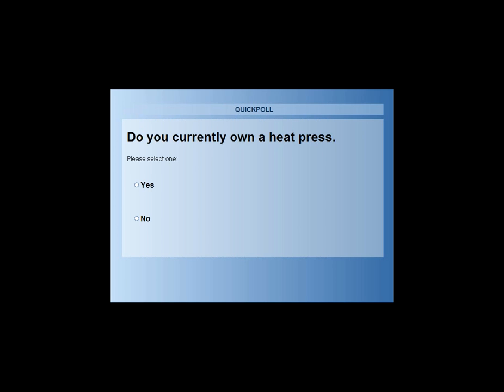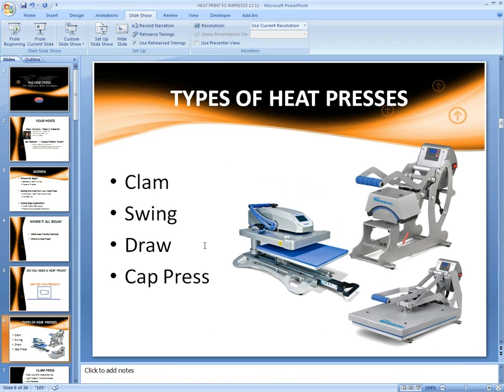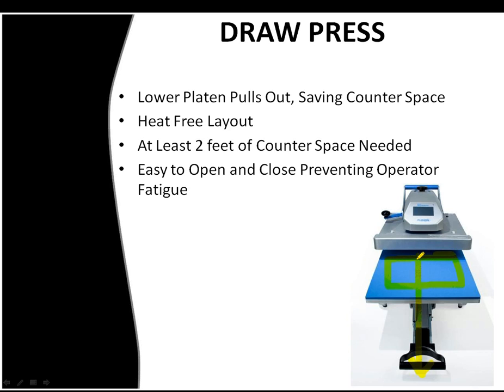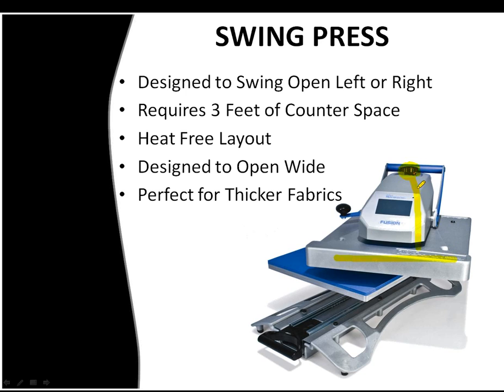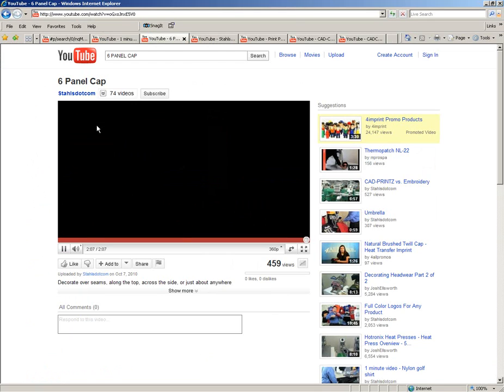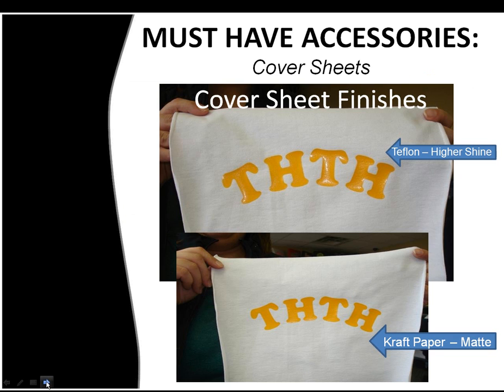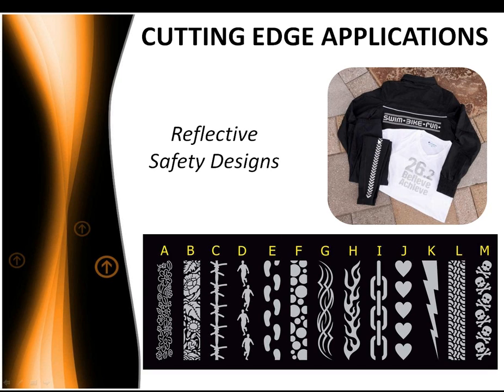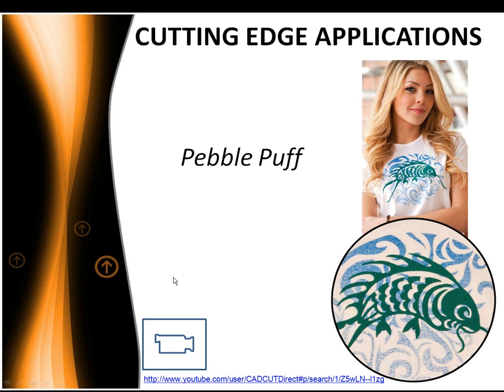The Heat Press: Evolution to the Revolution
In this webinar, we'll show you how to get the most from your heat press as well as cutting edge applications and mixed media techniques revolutionizing today's fashions. Make sure to check out our upcoming webinars on heat printing related topics